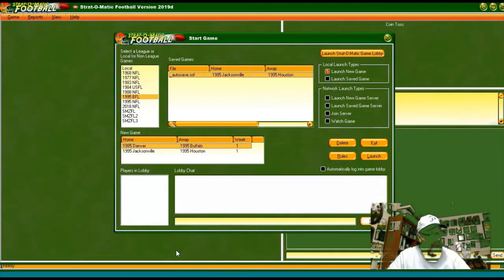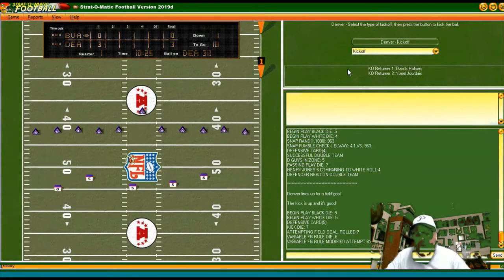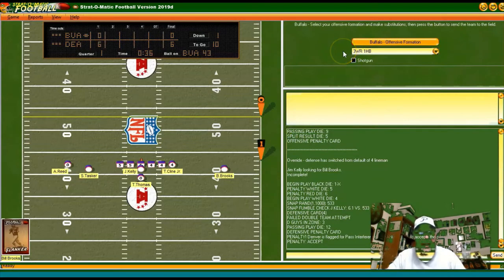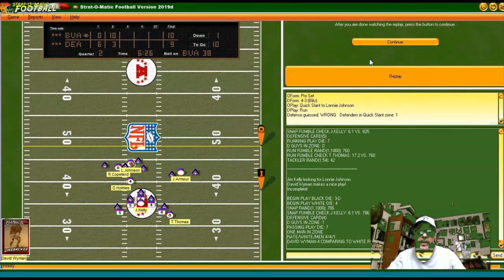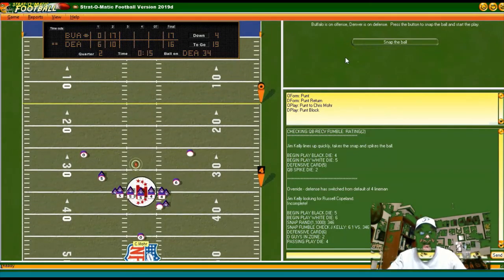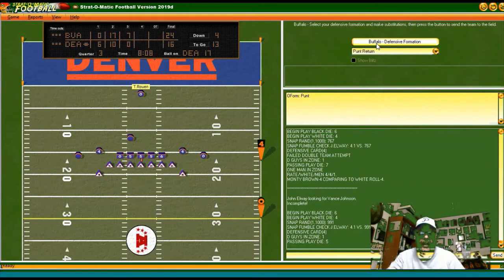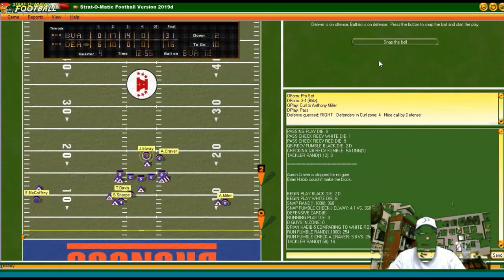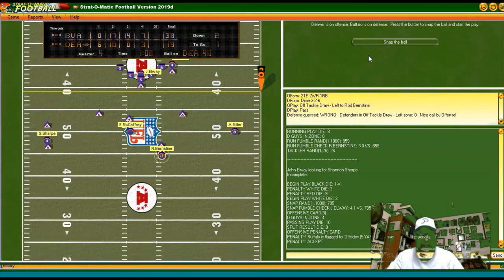Strat-O-Matic Football PC: 1995 Buffalo Bills vs 1995 Denver Broncos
We have a classic AFC matchup today, the 1995 Buffalo Bills travel to Denver to take on the Denver Broncos. The Buffalo Bills were 10-6 in 1995 and the Denver Broncos were a pedestrian 8-8. That having been said, this game is LOADED with Hall of Famers...Jim Kelly, Andre Reed, Thurman Thomas, Bruce Smith, Terrell Davis, John Elway and Shannon Sharpe. Special thanks to Dave Gardner, who directed me to a video on his channel where he detailed how to incorporate specific custom fields and end zones into the Strat Football game engine. Thanks, Dave!